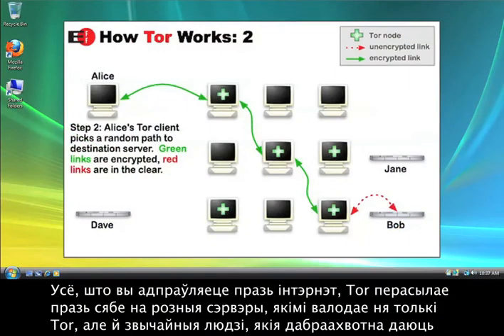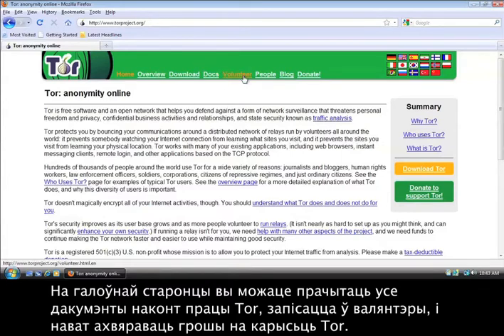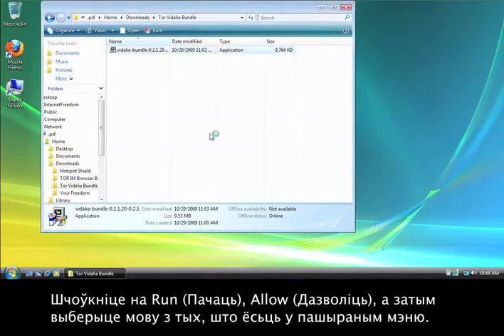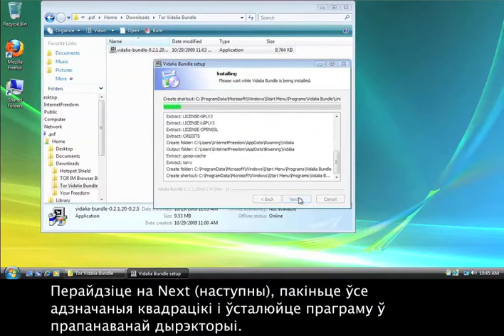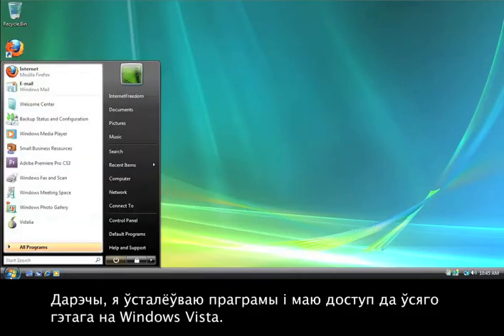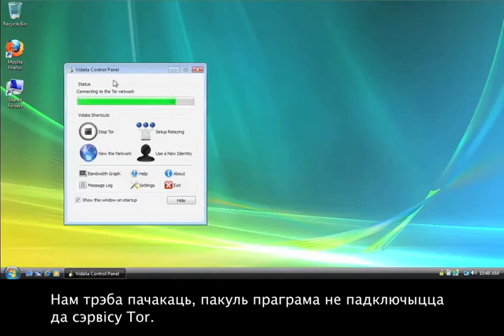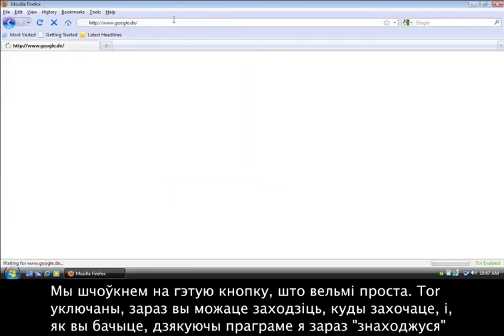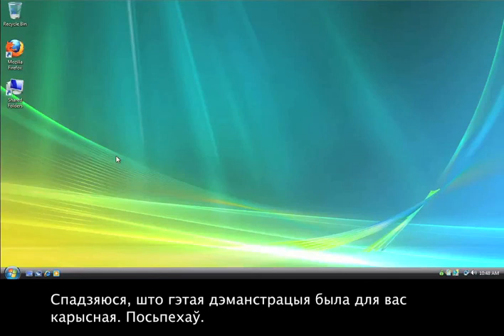Як інсталяваць і выкарыстоўваць Tor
Tor Tutorial in Belorussian.